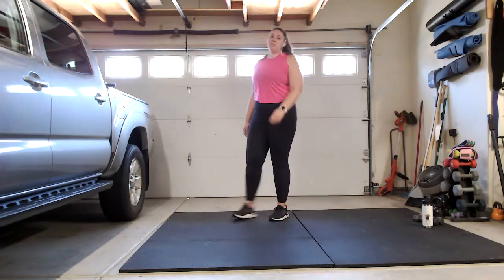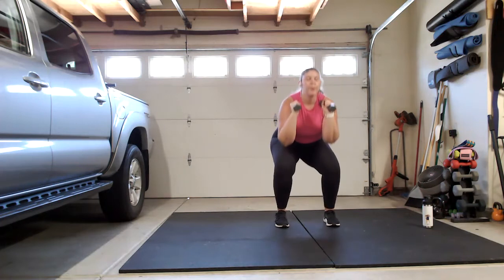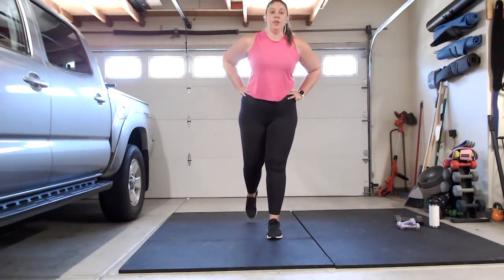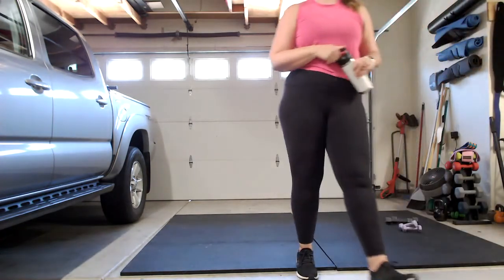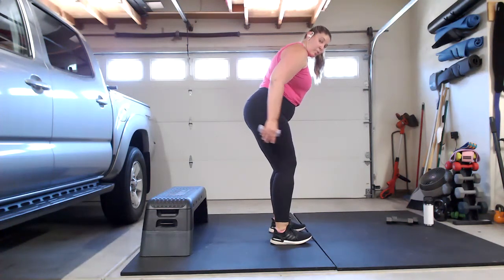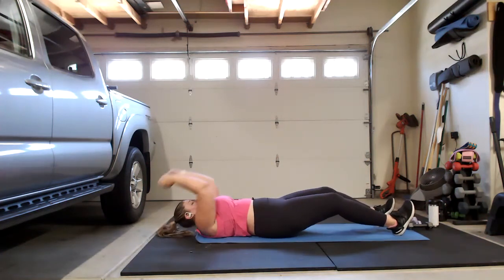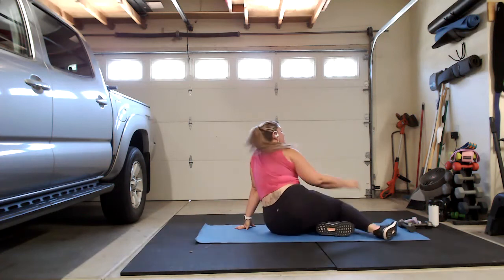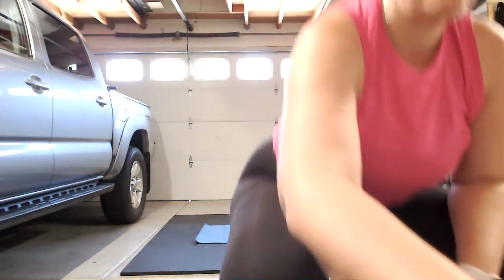Beginner Bootcamp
Join me for a low impact, beginner friendly Bootcamp! Weights are recommended for this one, but not required. Turn on your favorite playlist and let's get to work!

What to expect: We will go through a short warmup, 3 rounds of each superset followed by cool Down & stretches! Low impact variations given.

This is my personal workout and may not be suited for you. It is strongly recommended that you consult with your physician before beginning this or any exercise program. By engaging in this exercise or exercise program, you agree that you do so at your own risk.